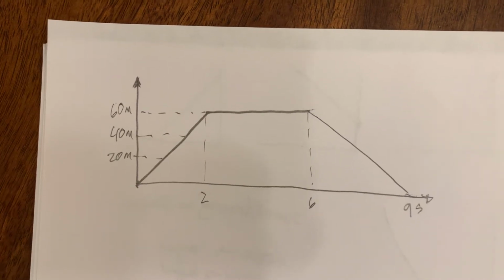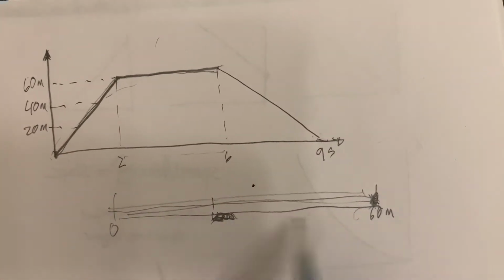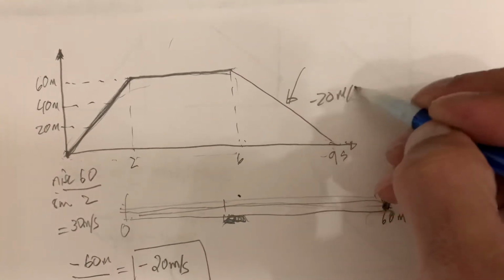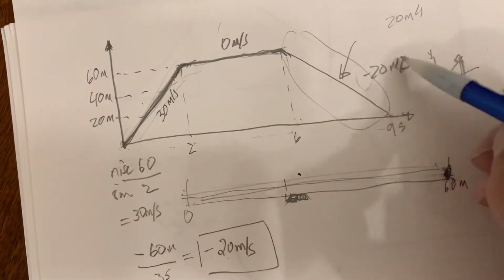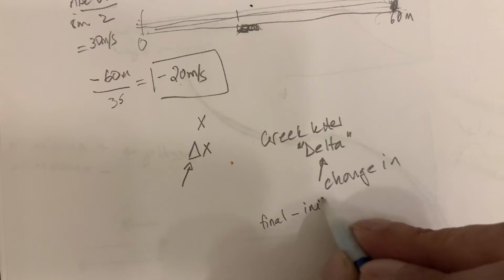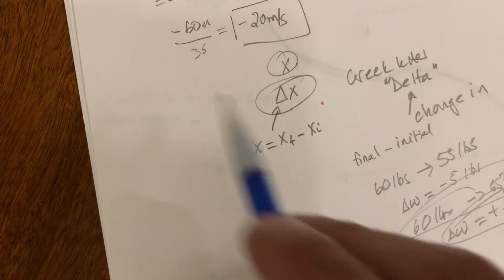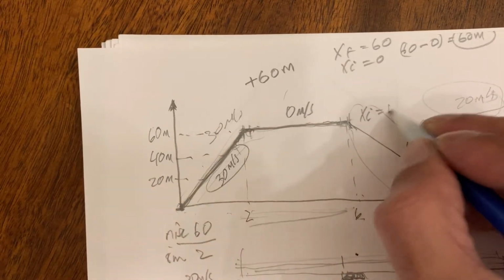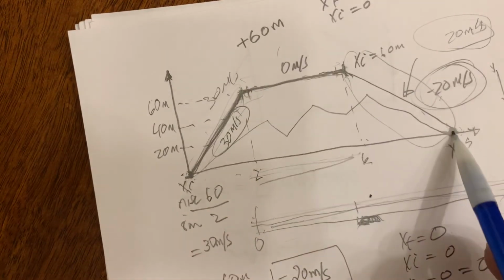Part 5 motion Graphs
Forward and back simple motion